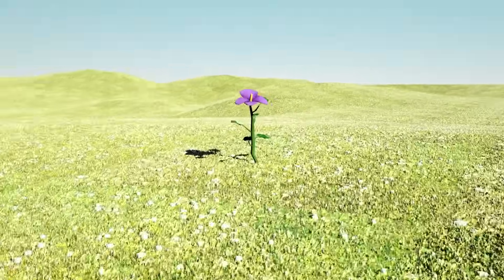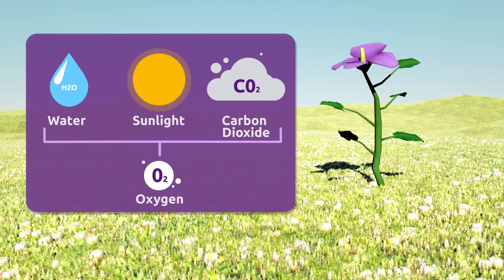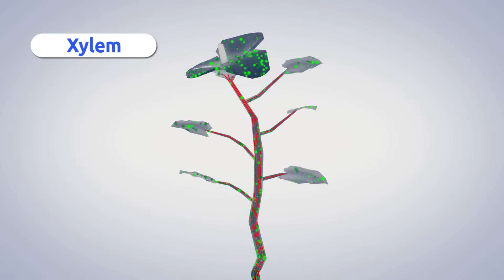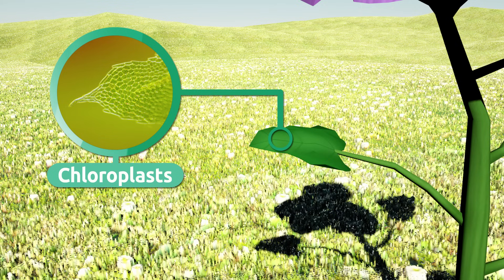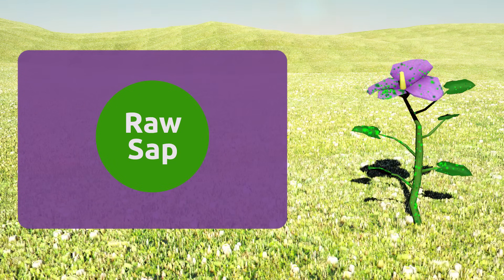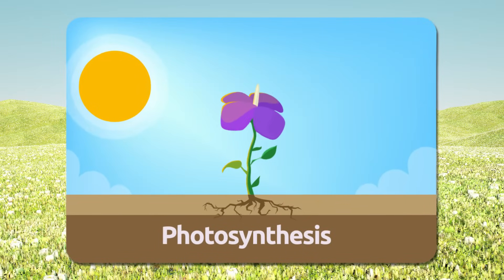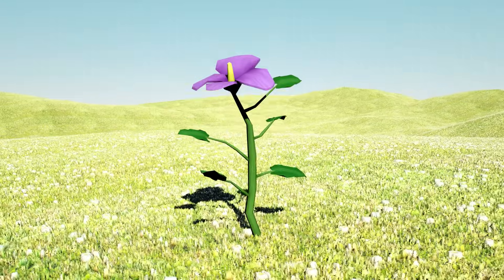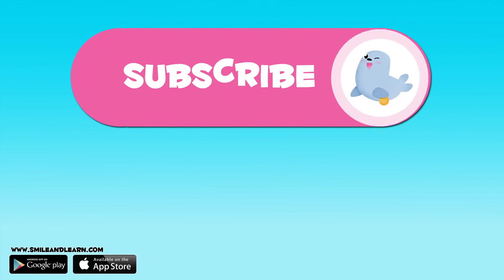Photosynthesis in plants for children - Natural Science for kids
Educational video for kids about photosynthesis in plants. Learn how plants make their own food during photosynthesis, what the photosynthesis cycle is all about and what the difference between raw sap and elaborated sap is. Discover how plants breathe and lots other interesting facts like how important plants are for life on our planet.

This video is part of a larger collection of videos about Nature and Plants, for kids to learn in a fun way. Ideal for Science class in primary education.